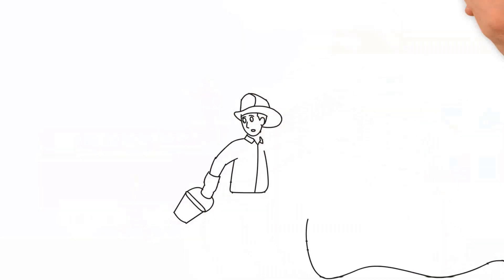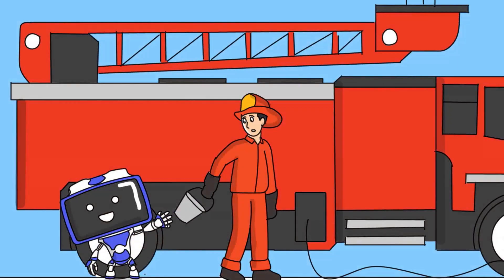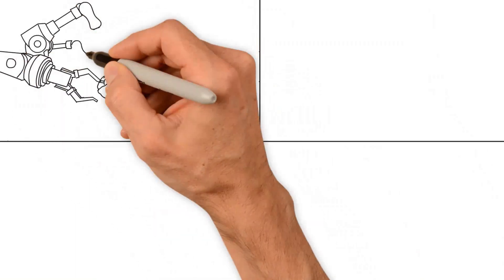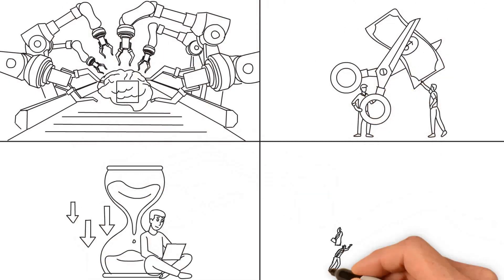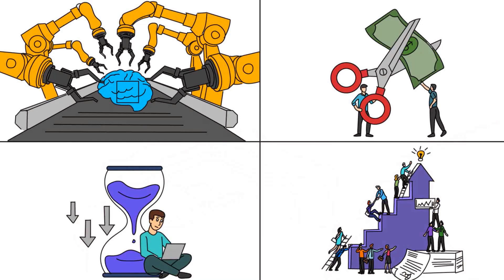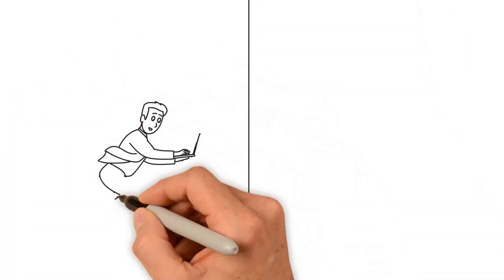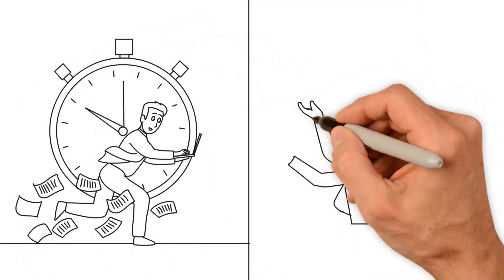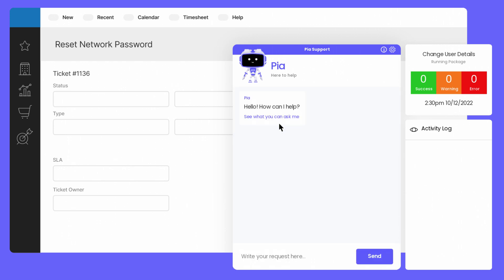Pia aiDesk for MSPs - Explained in under 90 seconds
In this short explainer video, we're going to introduce you to the incredible power of Pia aiDesk for MSPs. In just under 90 seconds, you'll see how our cutting-edge ai-led platform can revolutionize the efficiency of Managed Service Providers. Say goodbye to boring and repetitive tasks, and say hello to a new level of productivity. With Pia aiDesk, your technicians will have the freedom to prioritize critical responsibilities and focus on what really matters - solving important issues and providing top-notch service to your clients. Get ready to be amazed as we explore the world of AI-led automation and all the benefits it brings to MSPs. Let's dive in!